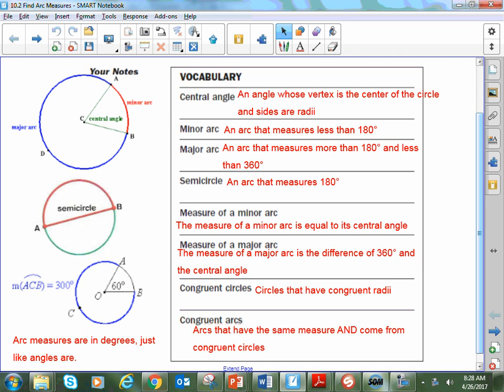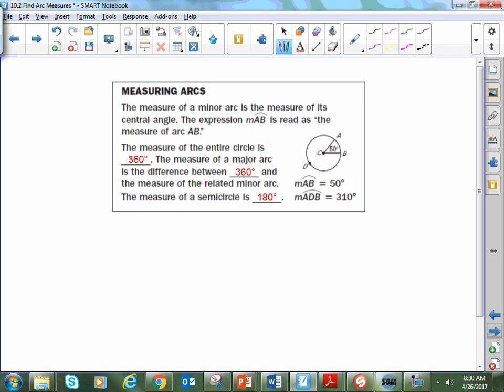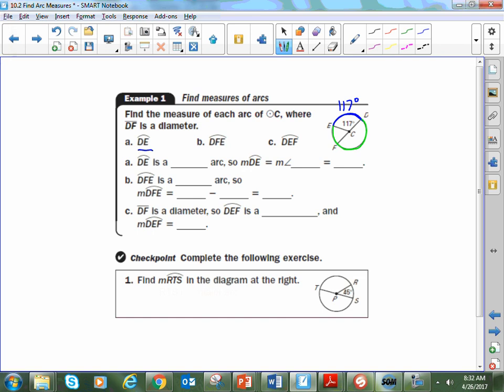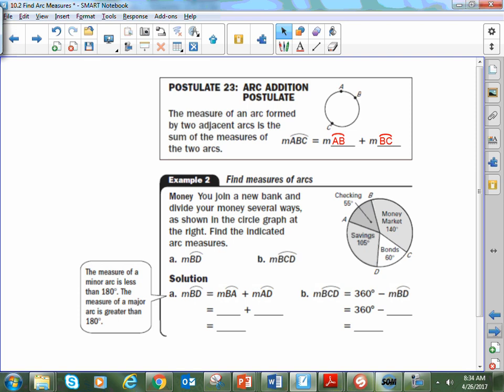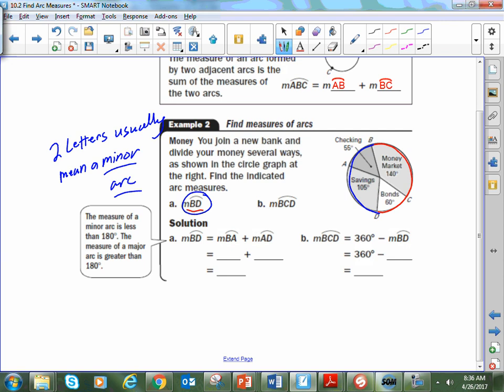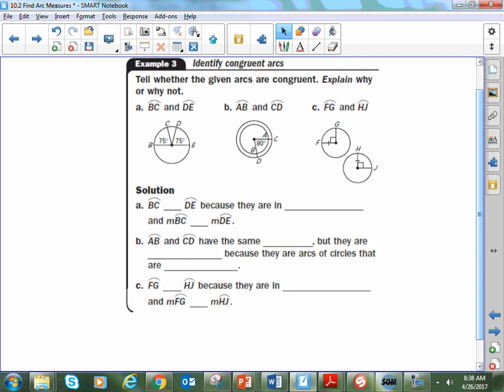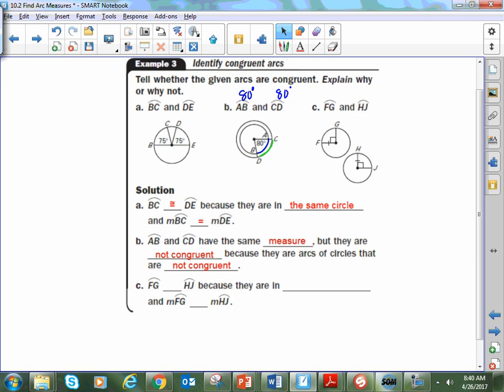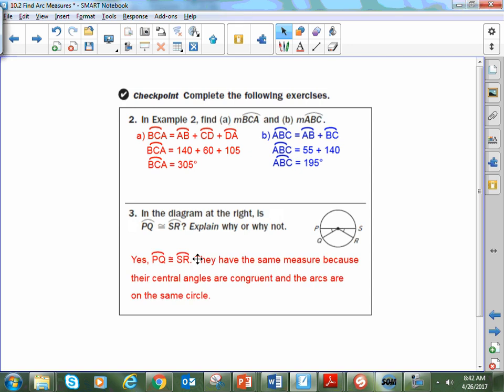Find Arc Measures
This video introduces vocabulary related to arcs of circles and central angles. You'll see how to classify minor and major arcs and semicircles. Additionally, it shows how to determine when arcs are congruent to each other.